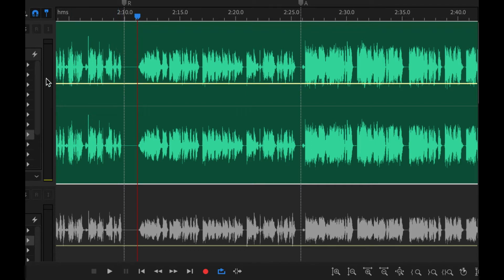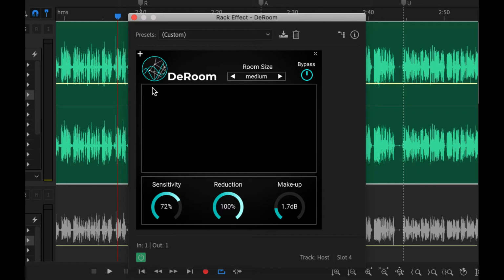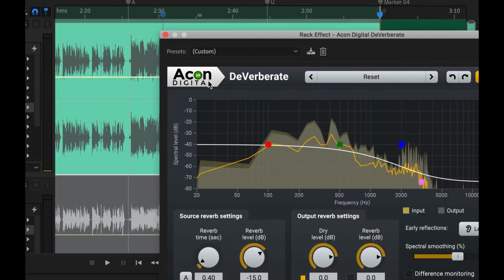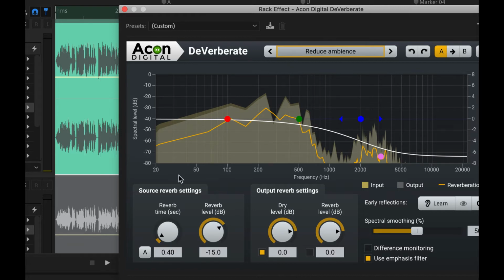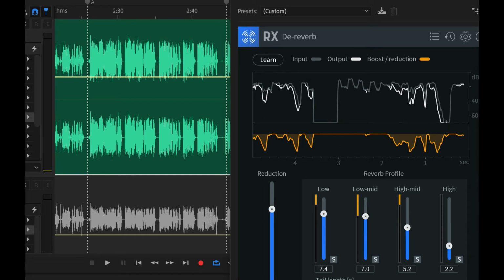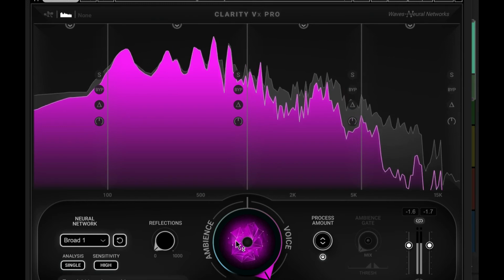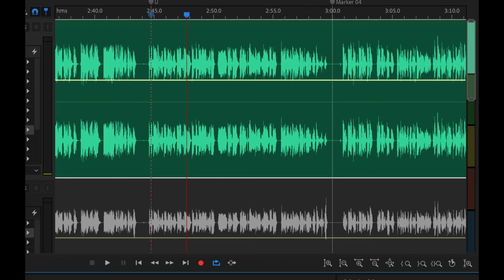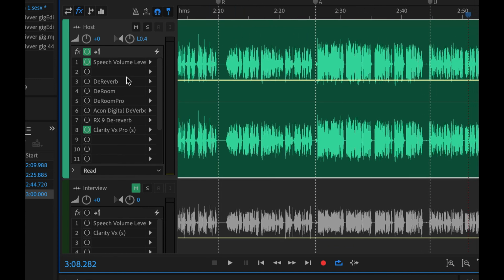De reverb battle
Here is my review and personal opinion of a variety of de reverb plugins on the market. which one will work best for your project ?
1:04 d reverb
2:09 De-room
2:45 De-room Pro
4:26 Acorn Digital Deverberate
7:23 Izotope RX De- Reverb
9:34 Clarity VX Pro